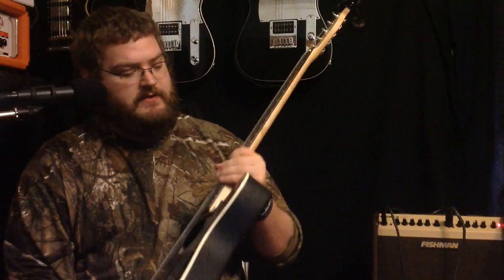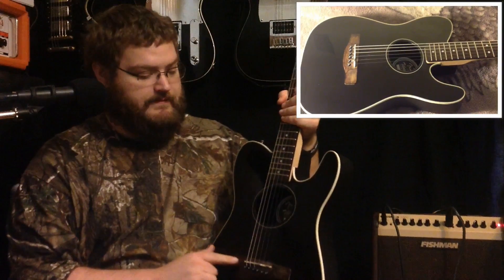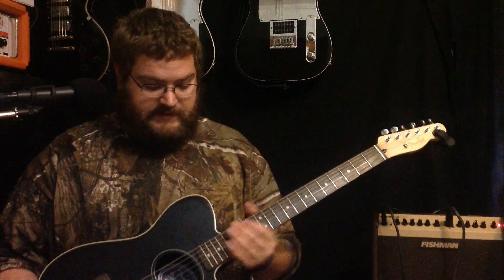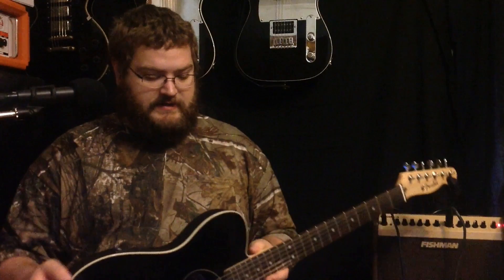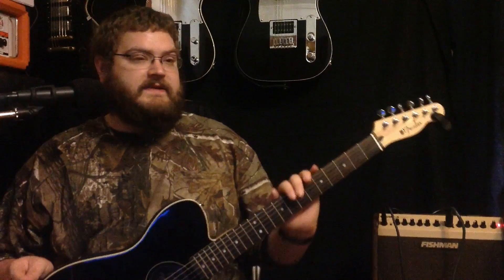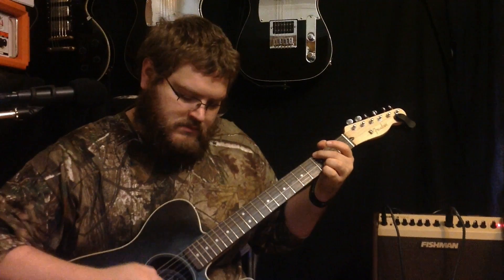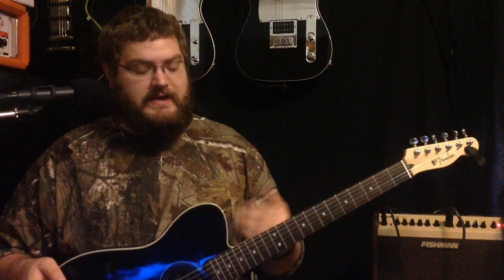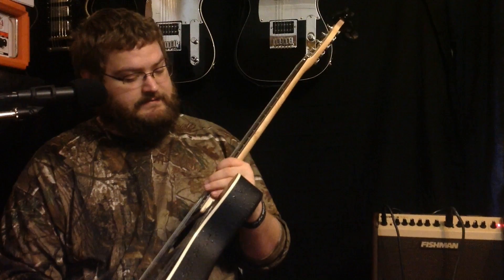Fender Telecoustic review and demo using Fishman Loudbox Mini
Fender Telecoustic guitar review. The microphone and guitar are plugged into the Loudbox and DI from the amp to the mixer.

Salutations and thanks for tuning into my video. I’m Defcon Clark. I hope you’ve enjoyed the content.

If you would like to help my channel, please consider buying me a coffee.